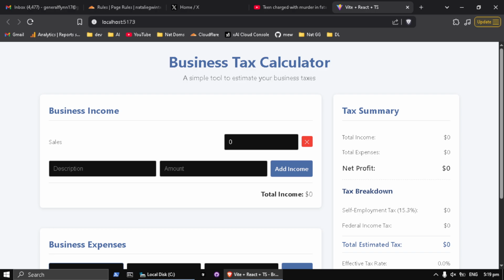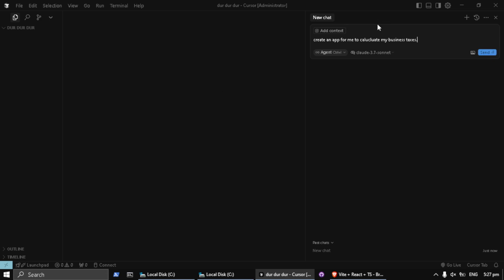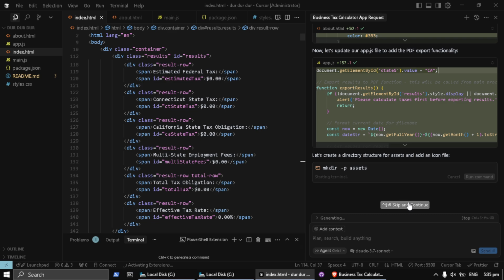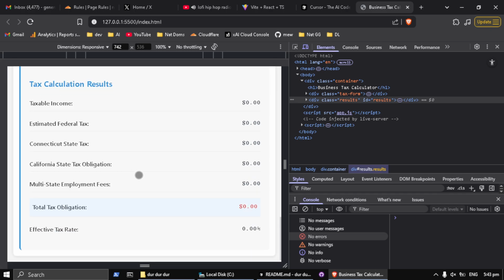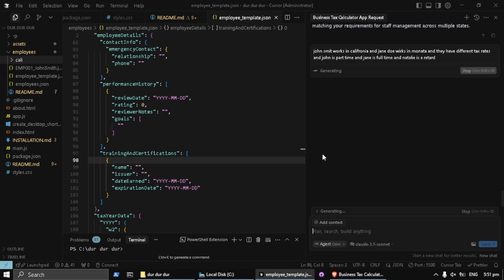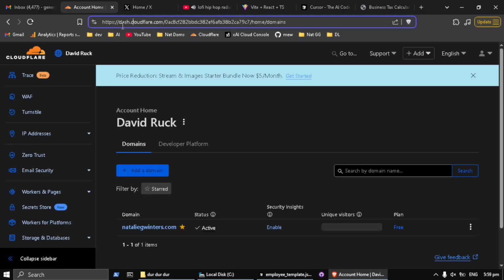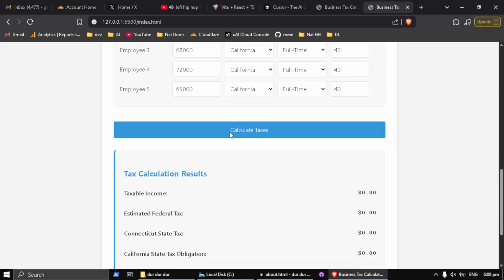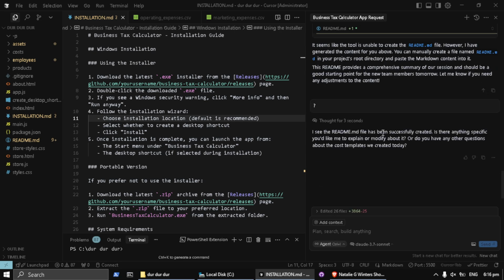AI For Your Business Marketing, Tax, Web Development, Products / E-Commerce, Apps, UI, IDE, Cursor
Video Description: AI For Your Business: Marketing, Tax, Web Development, Products / E-Commerce, Apps, UI, IDE, Cursor
Unlock the power of AI to transform your business! This video explores how artificial intelligence is revolutionizing key areas like marketing, tax, web development, e-commerce, app development, UI design, IDEs, and Cursor. Discover practical applications, tools, and strategies to boost efficiency, cut costs, and drive growth.
Marketing: Leverage AI for personalized campaigns, predictive analytics, and automated content creation to engage customers like never before.

Tax: Simplify tax compliance with AI-driven automation, error detection, and real-time financial insights.

Web Development: Build faster, smarter websites using AI-powered coding assistants and design optimization tools.

Products / E-Commerce: Enhance product recommendations, streamline inventory, and increase sales with AI-driven e-commerce solutions.

Apps: Accelerate app development with AI frameworks that optimize coding, testing, and deployment.

UI Design: Create intuitive, user-friendly interfaces with AI tools that analyze user behavior and refine designs.

IDE & Cursor: Supercharge your coding with AI-integrated IDEs and tools like Cursor, offering real-time suggestions and error correction.
Whether you're a startup or an established business, this video provides actionable insights to integrate AI seamlessly. Stay ahead of the curve and revolutionize your operations with AI today!